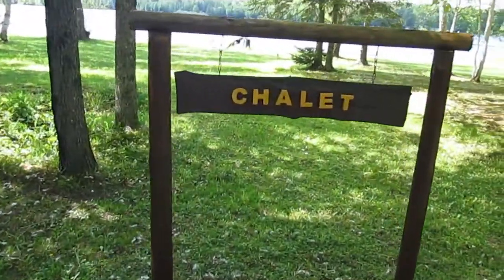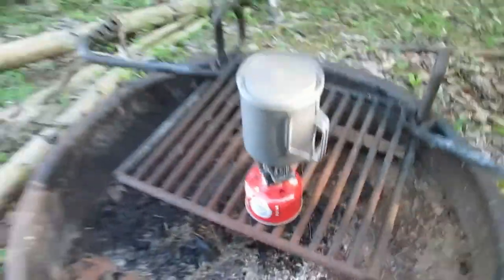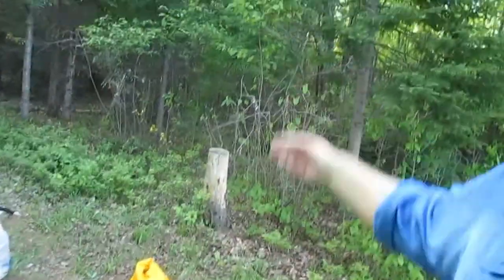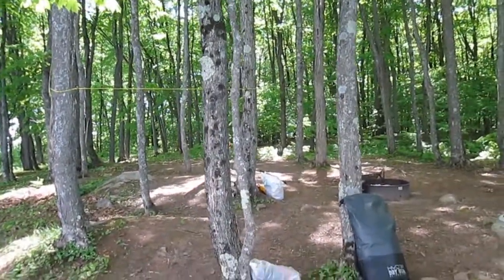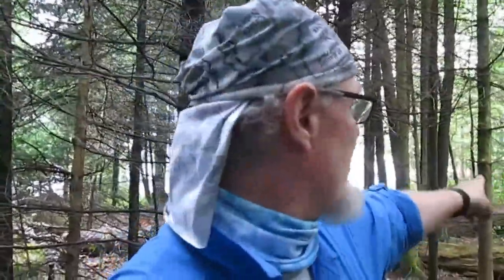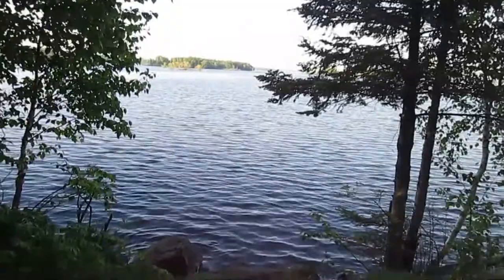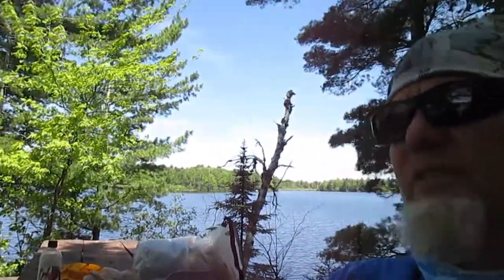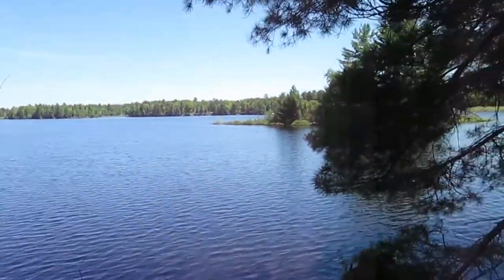Turtle Flambeau Flowage trip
4 day kayak camping on the Turtle Flambeau  Flowage in Mercer, WI
This is an excellent place for a multi-day kayak/canoe/fishing trip.